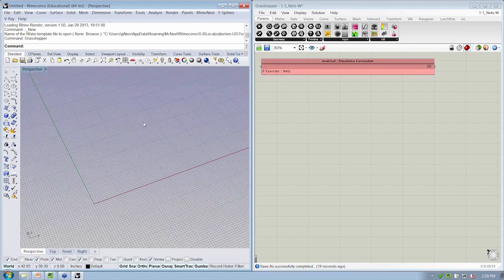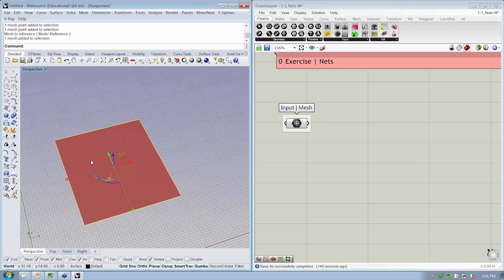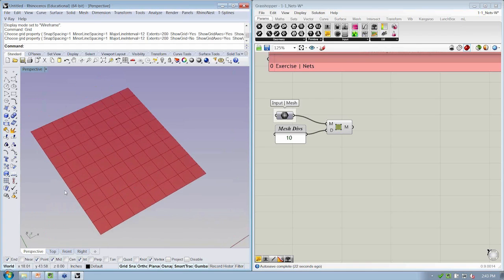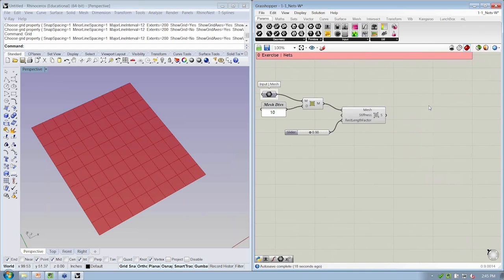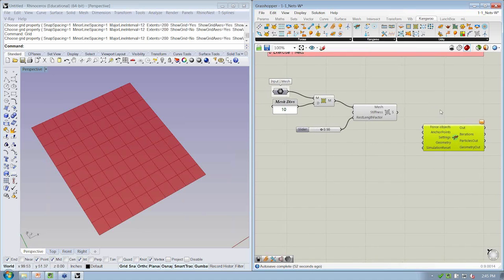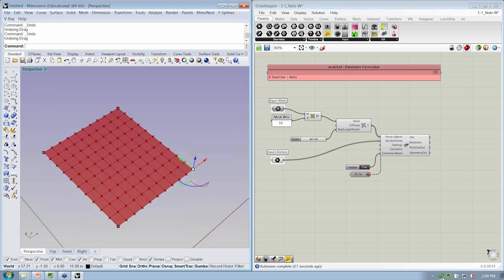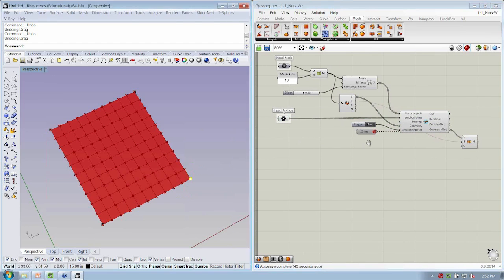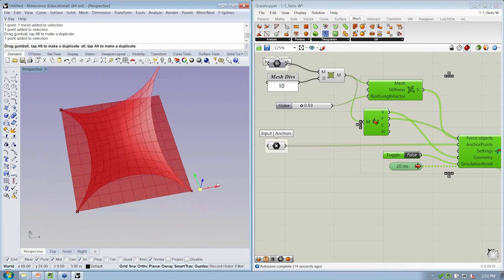Computing Form 04 | Tension Systems Cont'd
In applications ranging from structural engineering to playful form making, this course will cover advanced techniques for modeling constraints and forces with grids, nets, and inflatables. In addition, participants will learn creative ways to capture and compile images and animations from their simulated models.